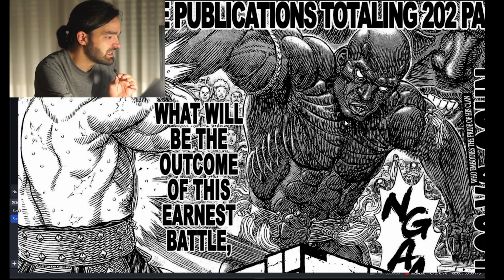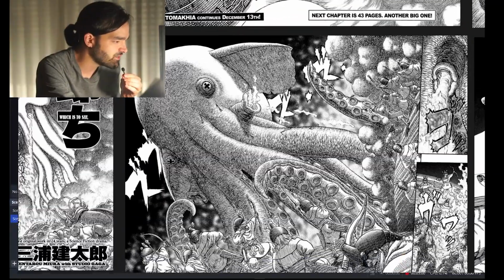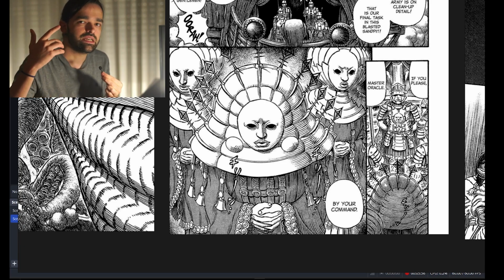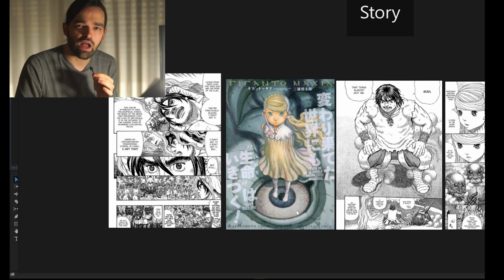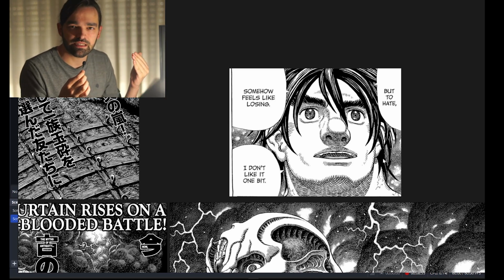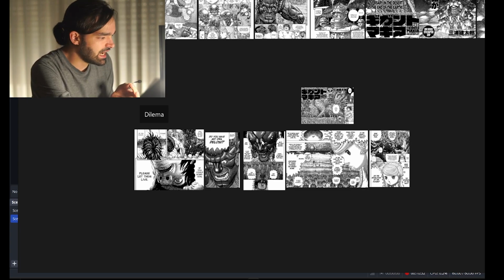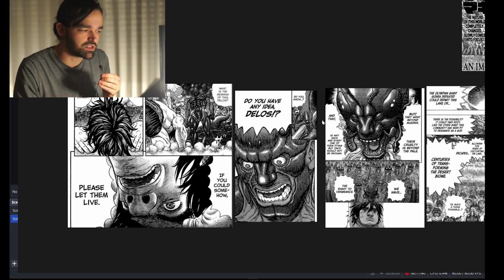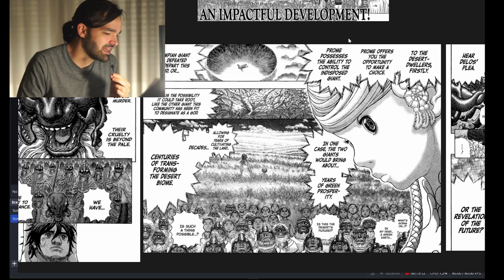Berserk Creator Kentaro Miura's Hidden Gem